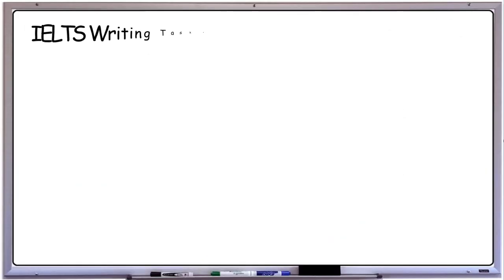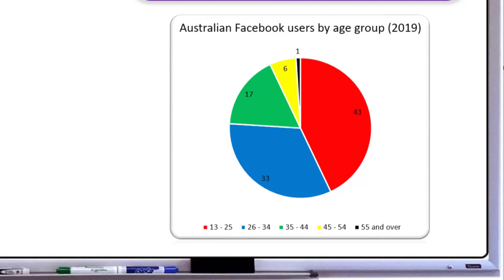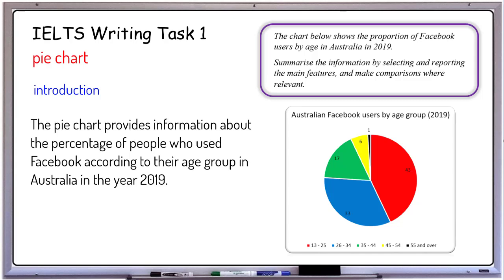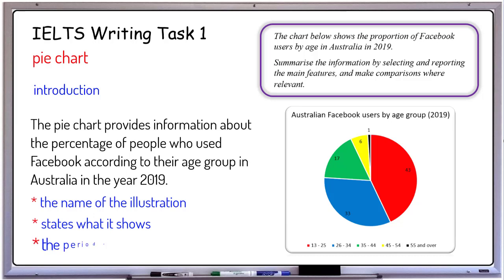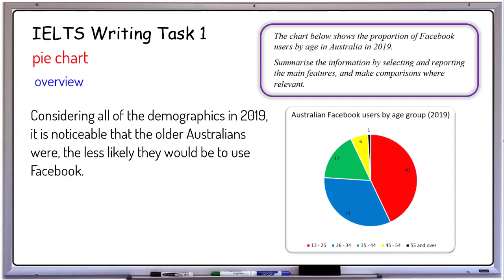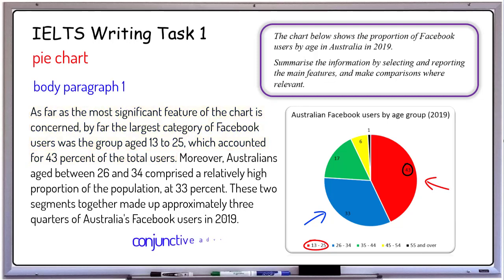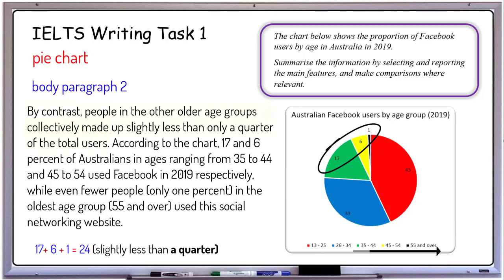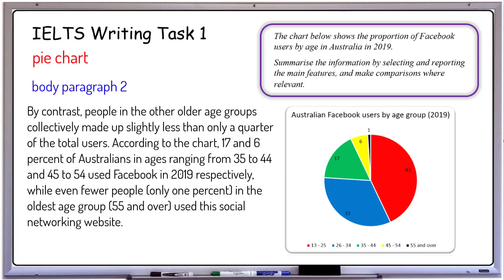IELTS Writing Task 1 Academic Module Pie Chart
Learn all about pie charts and how to organize your paragraphs.

This episode features:
      - a comprehensive guide to writing up pie charts
      - tips on cohesion and coherence
      - tips on comparison techniques
      - a full model answer (C1+).

IELTS with Messi